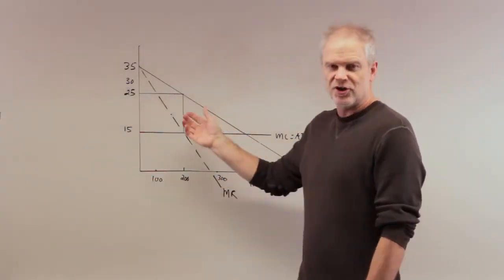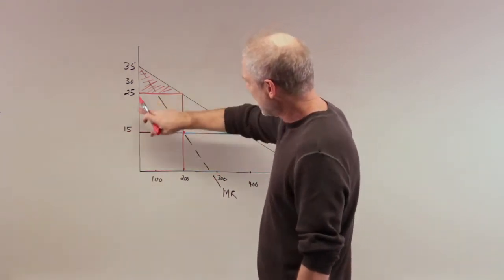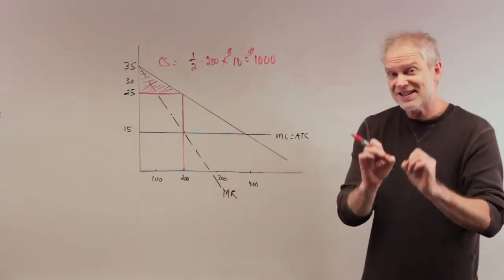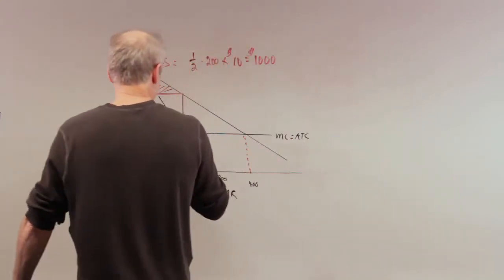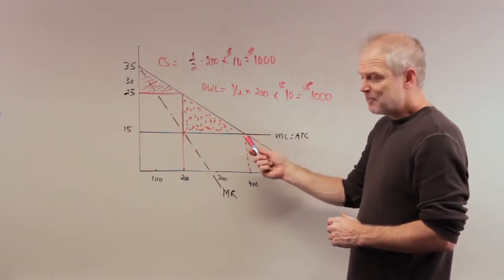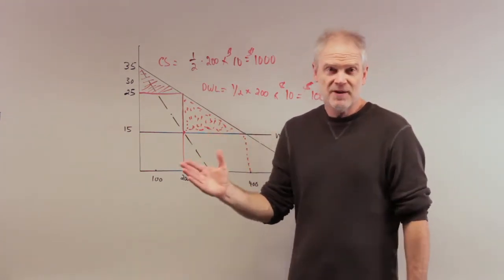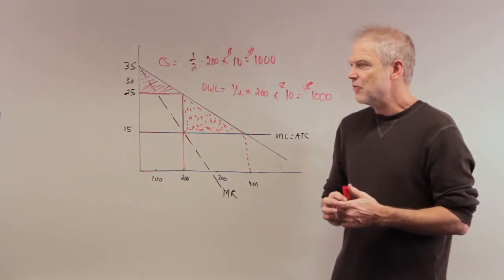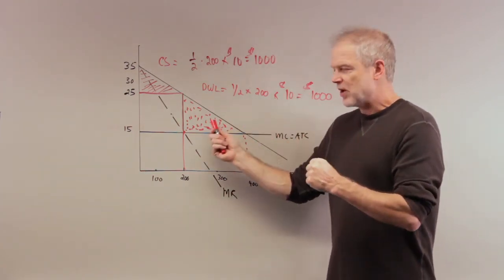Econ1001 Chapter 15, Questions 7, 8, 9, 10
Economics Professor Ted Joyce goes through Questions Seven, Eight, Nine and Ten from Chapter 15.